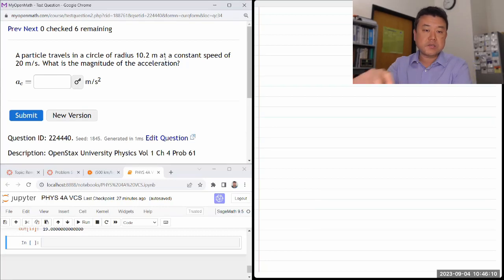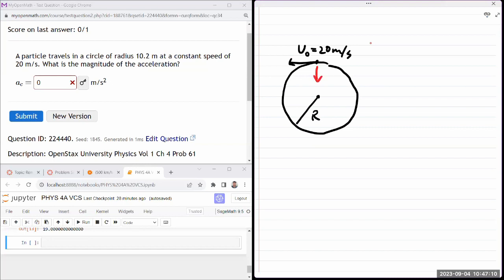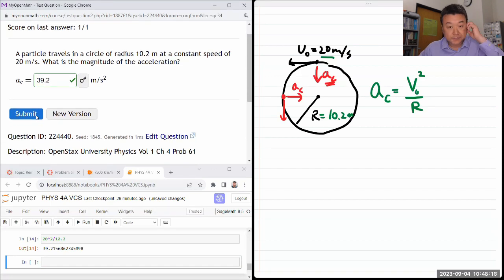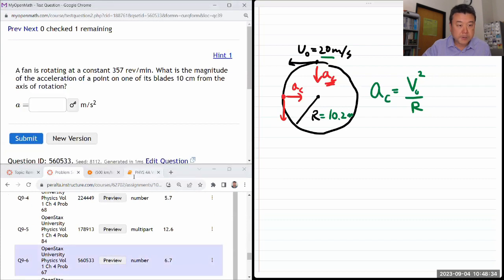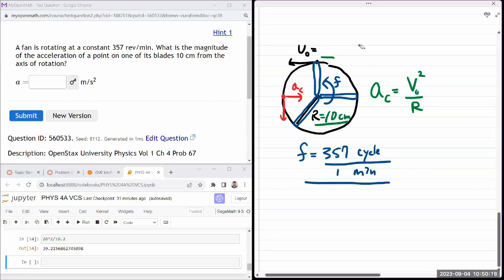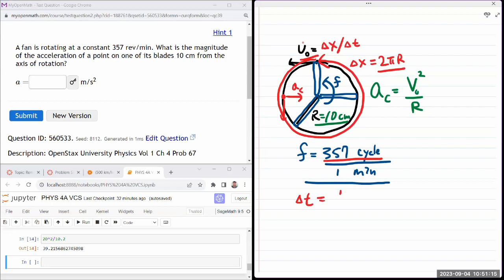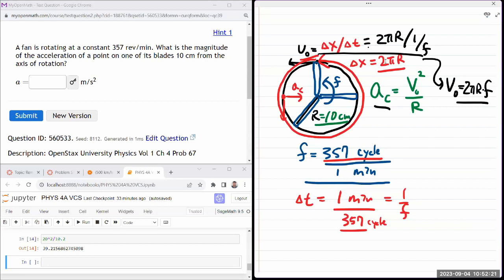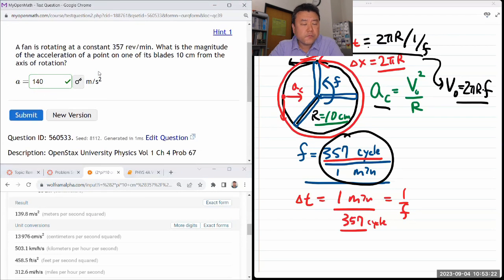Physics 4A - OpenStax University Physics Vol 1, Chapter 4, Problems 61 and 67